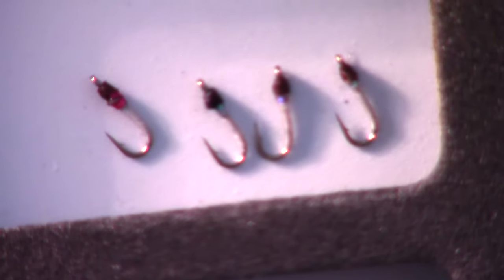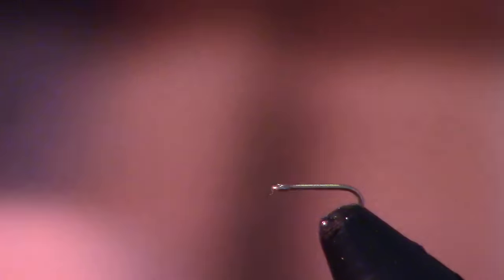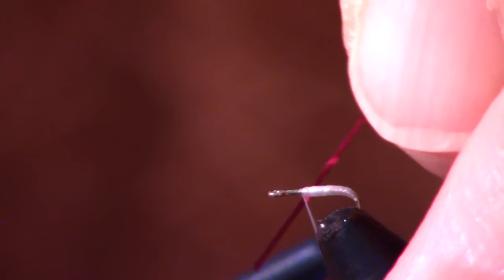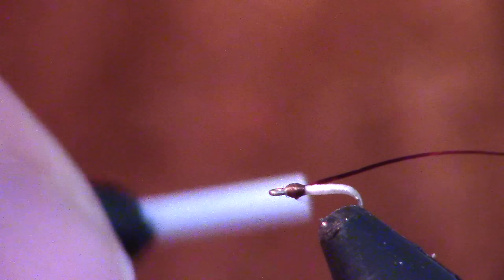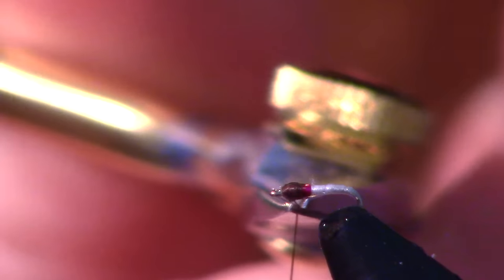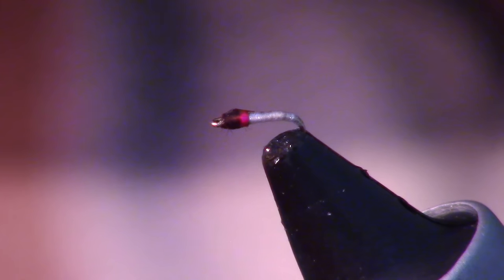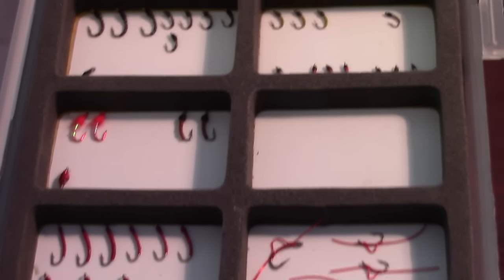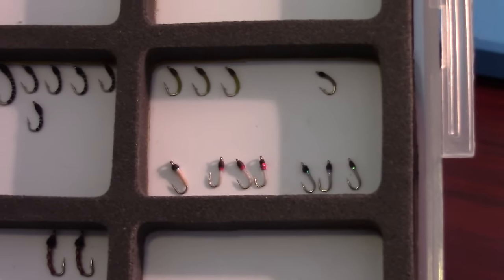Hotspot Midge Fly - Fishing Footage - Tiny Midge For Micro Nymphing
Tying these midges is no easy matter.  The material list is small, just two color threads and some flashabou, but they are so small, that I have trouble with my not so good eyes to tie them.  Your experiences might vary.  However they are great for fishing on the san juan river.  I lost a few of them my last trip, so this time I need to tie some more up for fishing.

Hook:  Daiichi 1110 - size 28
Thread:  Ultra Thread 70 - dark brown and white
Hot Spot:  Flashabou - hot pink